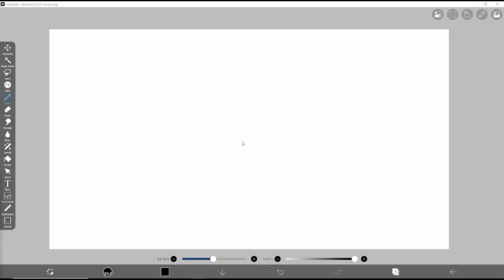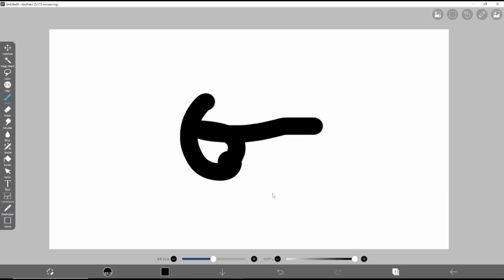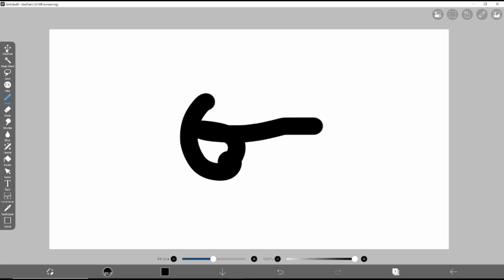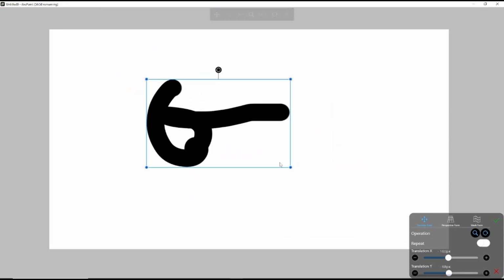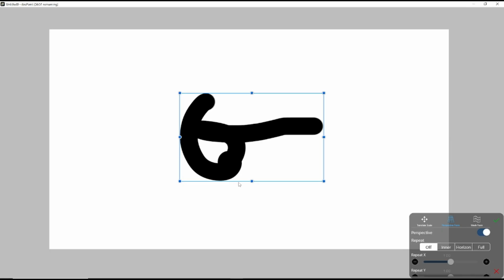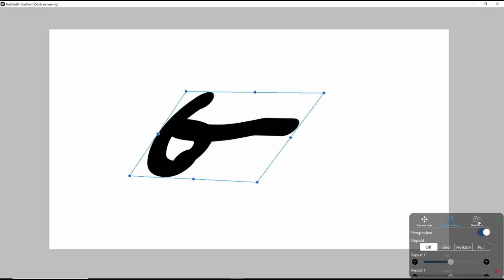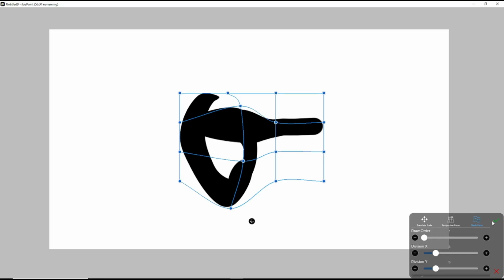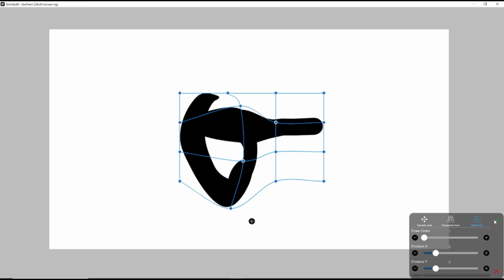Ibis Paint X How To Use Transform Tool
Learn how to use the transform tool in ibis Paint X with our easy guide. Master resizing, rotating, and editing for amazing digital art!